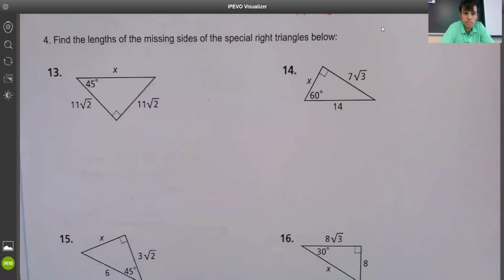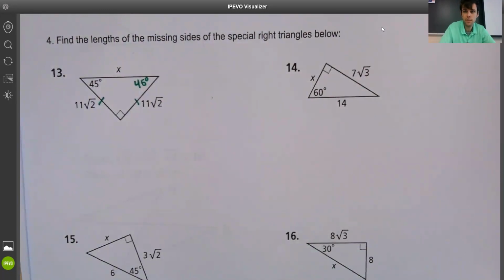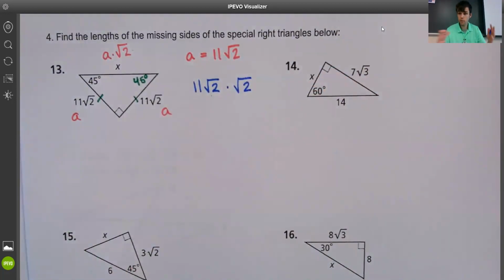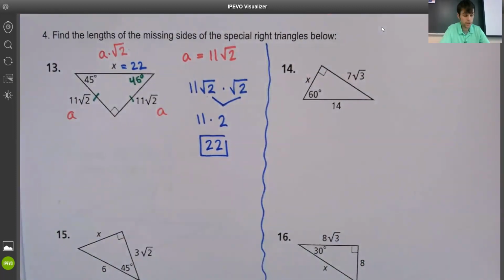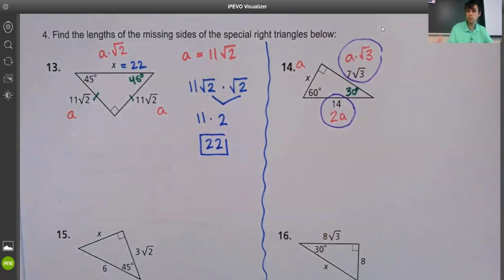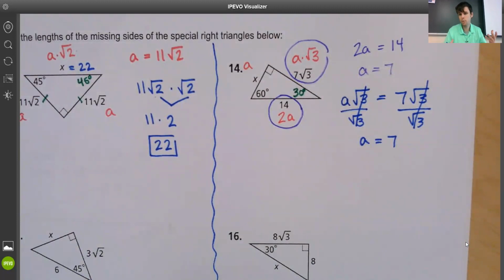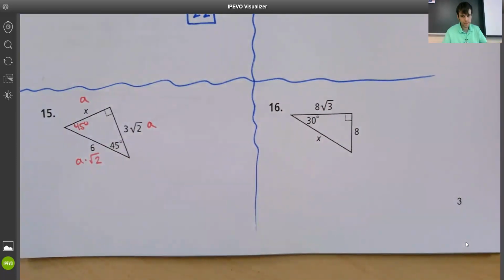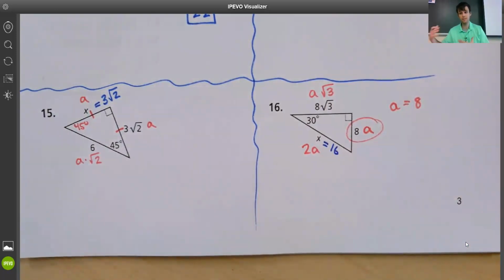APG Ch 4 Review Part 4 Special Right Triangles Examples